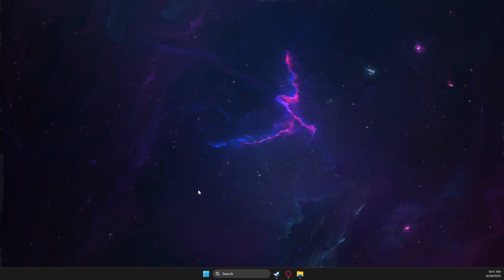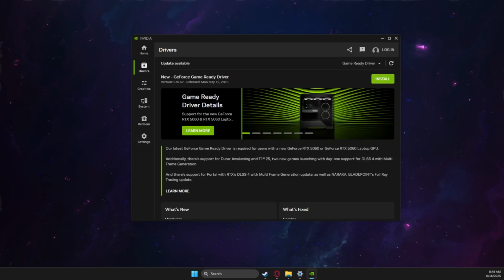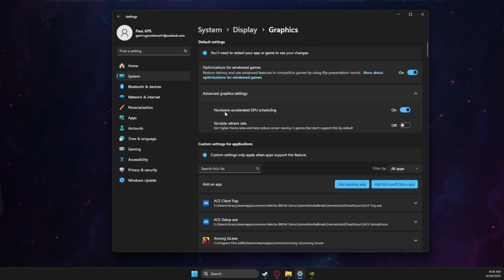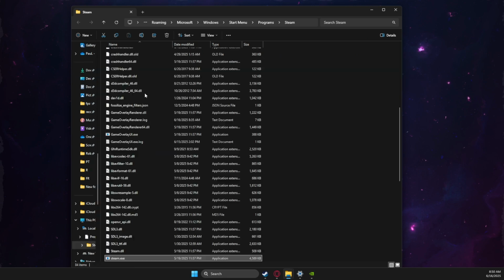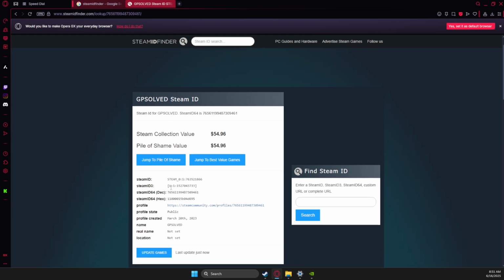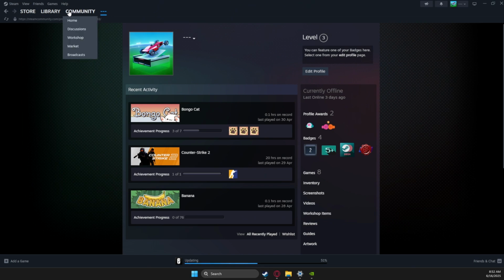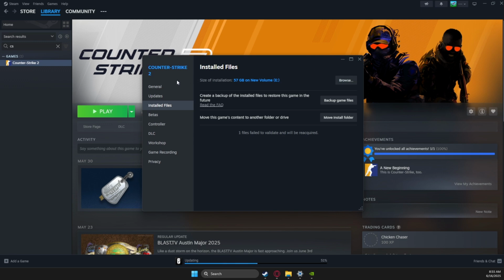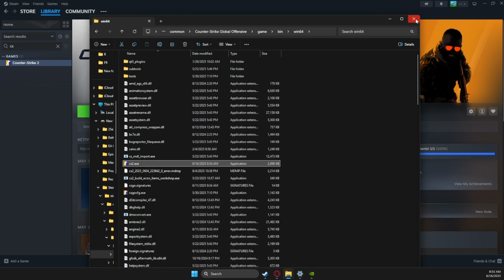How To Fix CS2 Crashing on Startup & Black Screen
In this video I will show you How To Fix CS2 Crashing on Startup & Black Screen. It's really easy and it will take you less than a minute to do it!